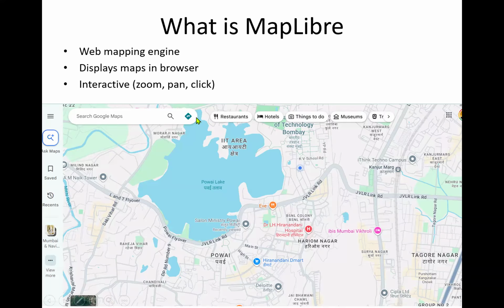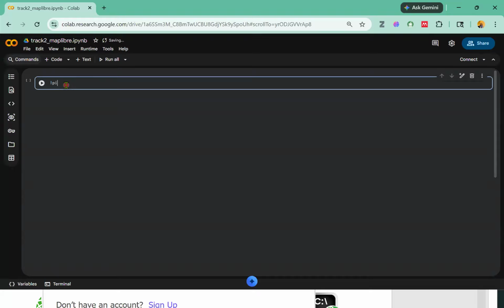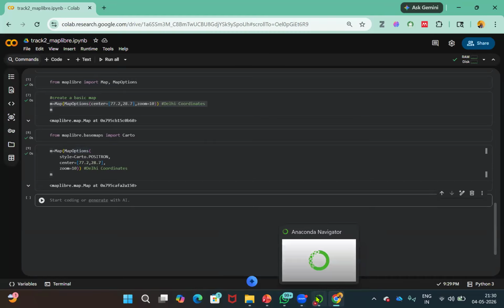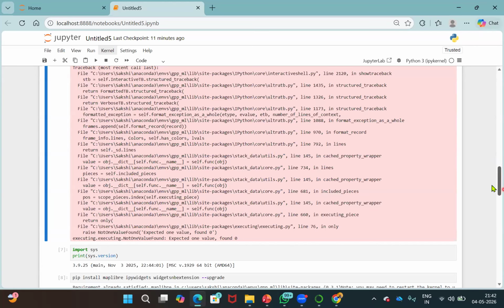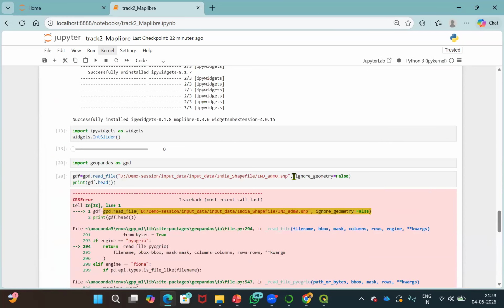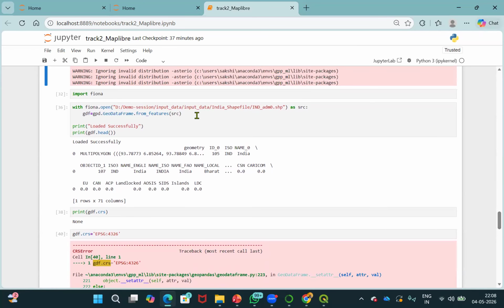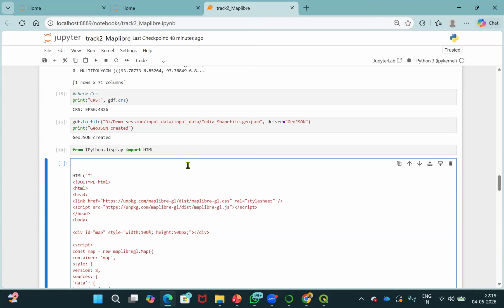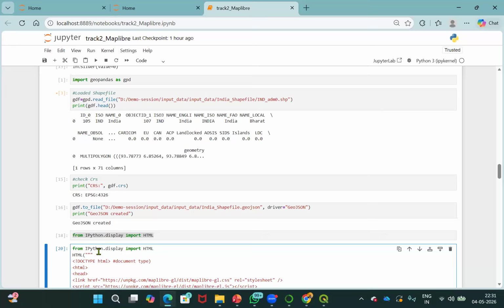Batch_4&5_Track_2_Session_31st_04th_May